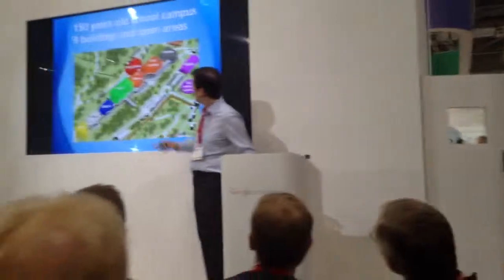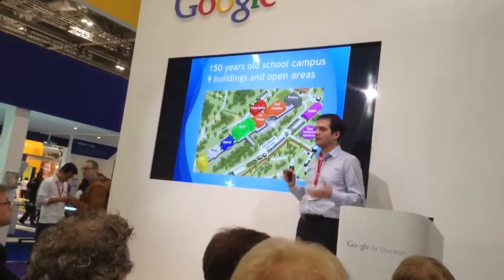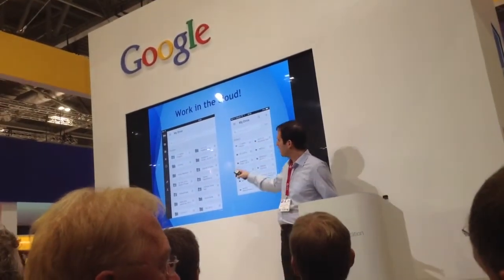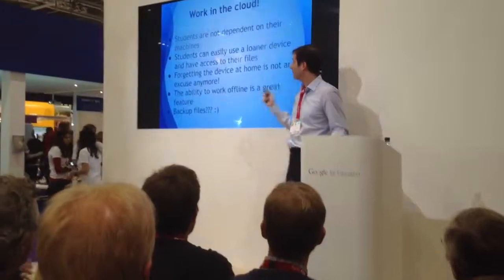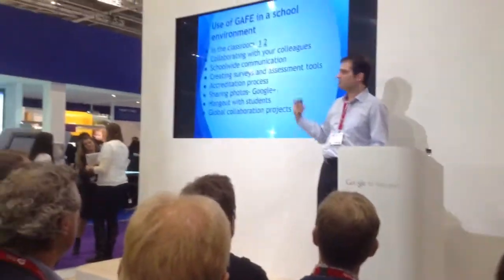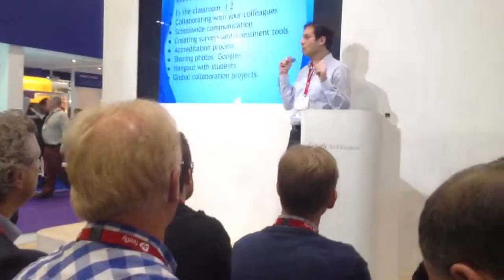Using Google Drive in BYOD schools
by Metin Ferhatoglu
Director of Technology
Google Certified Trainer
Jan 2014, UK